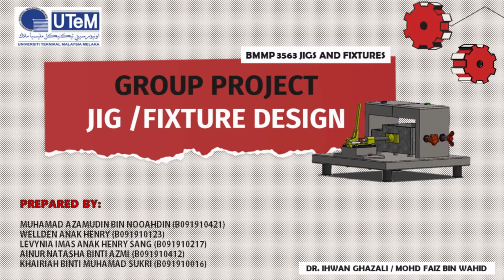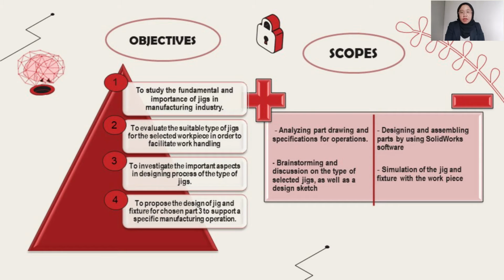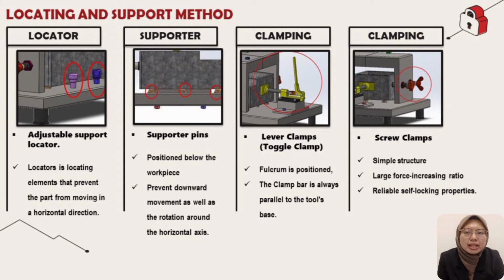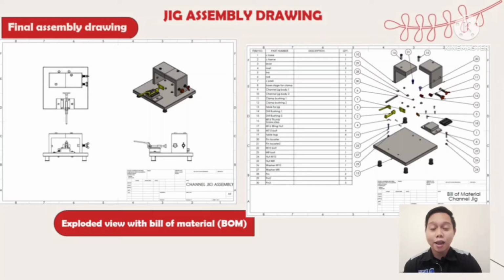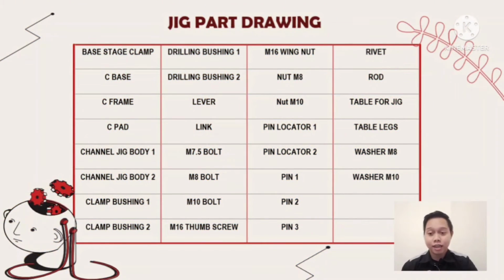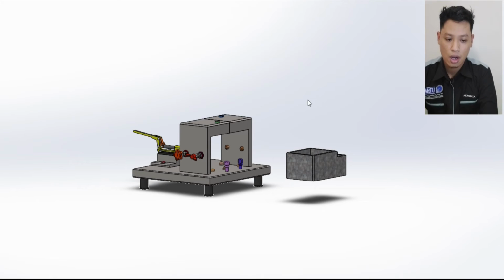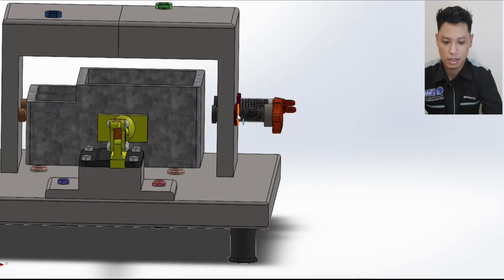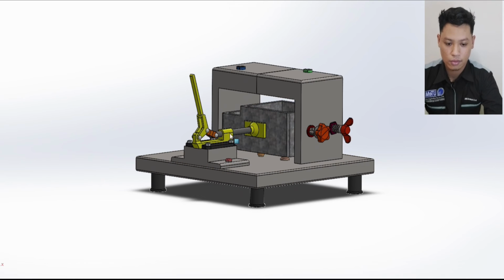BMMP 3563 JIG AND FIXTURES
PROJECT JIG AND FIXTURES